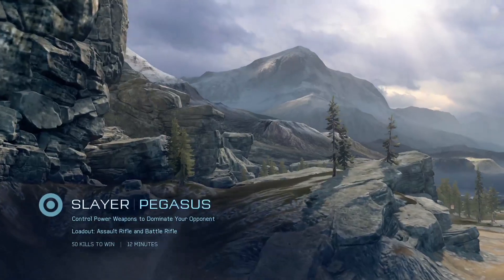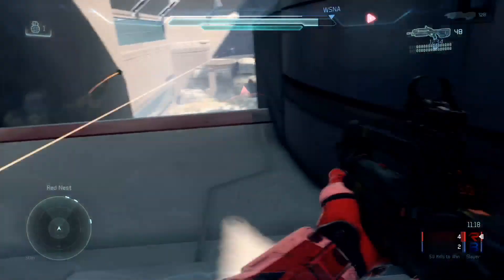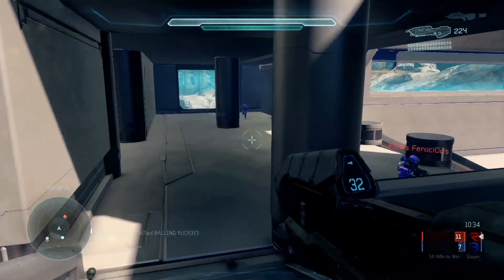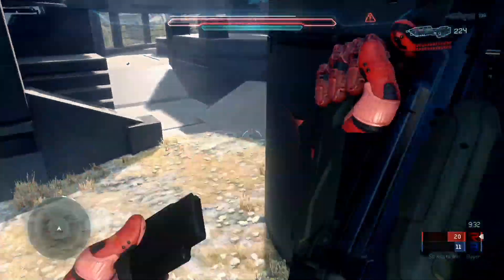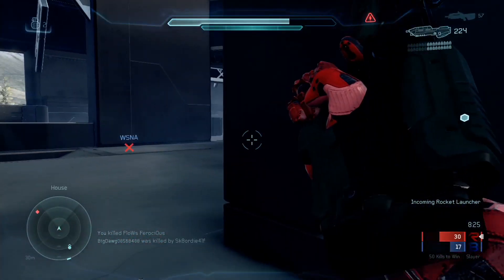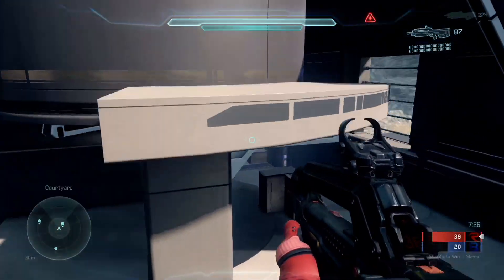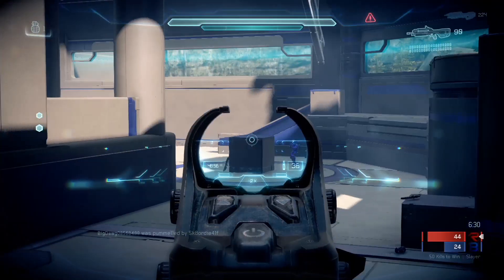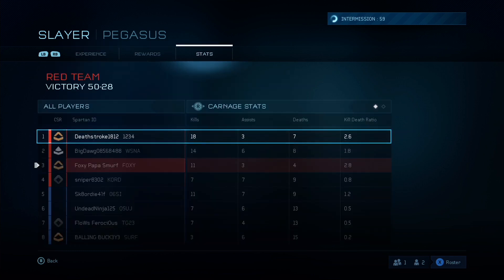Halo 5 Multiplayer Beta Update: Pegasus and Strongholds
I try out the new forge-made map, Pegasus, along with the new gametype, Strongholds.

Music: "Halo Theme Scorpion Mix" by Paul Lipson, Lennie Moore, Tom Salta, Brian Trifon, Brian Lee White